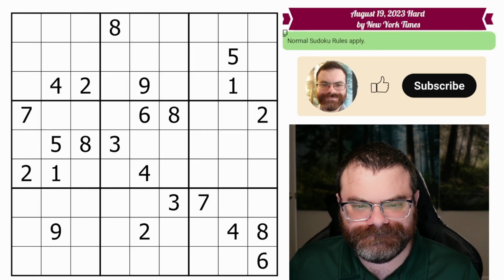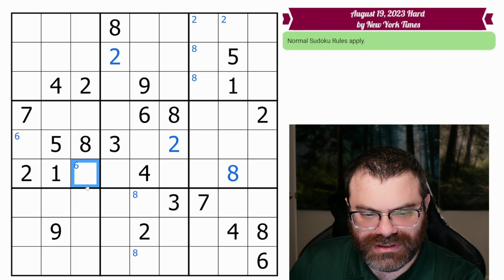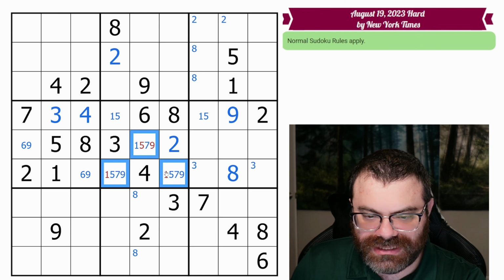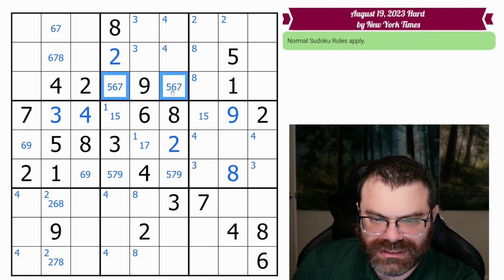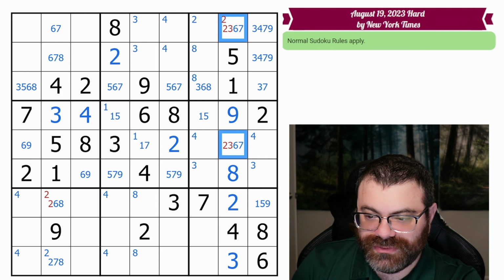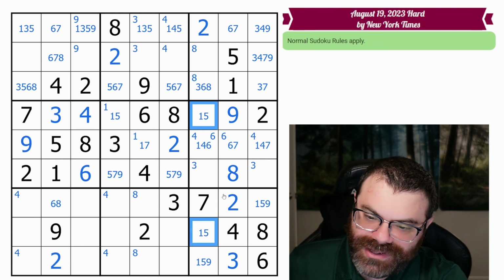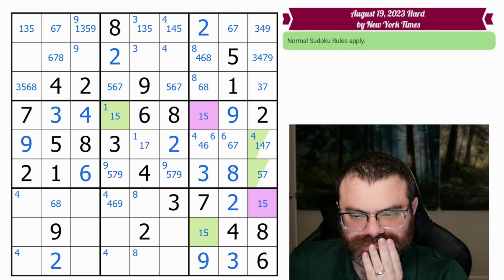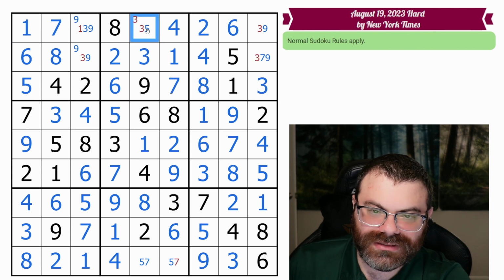A useless coloring divergence! | NYT Hard Sudoku Walkthrough | Aug 19, 2023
The New York Times Hard Sudoku for August 19th, 2023